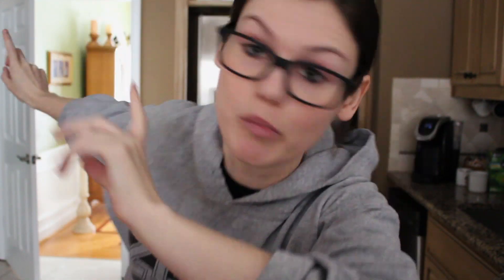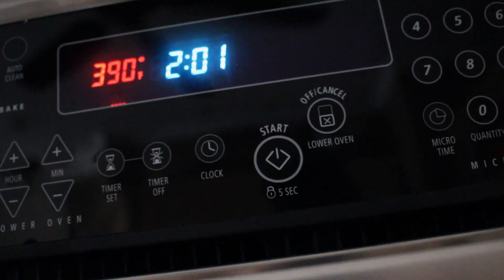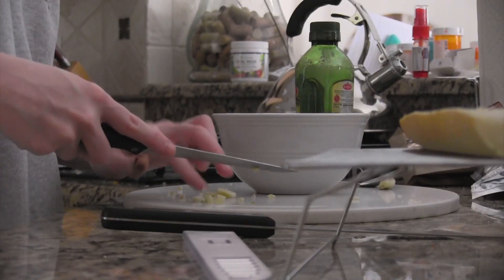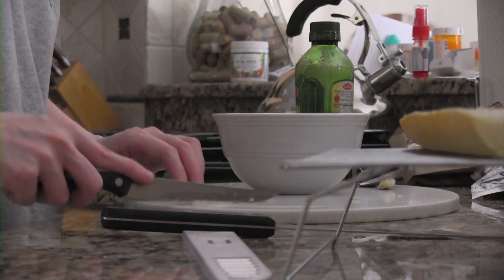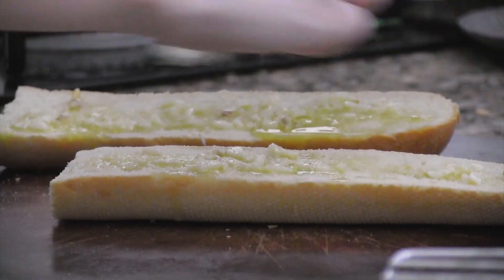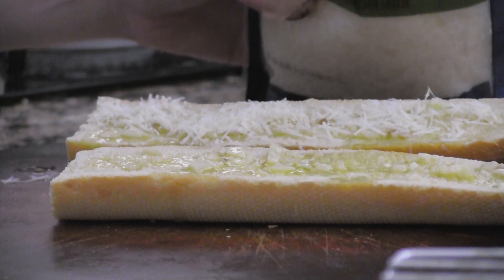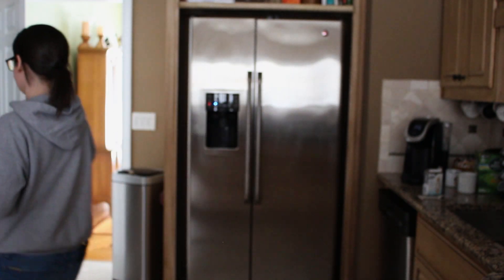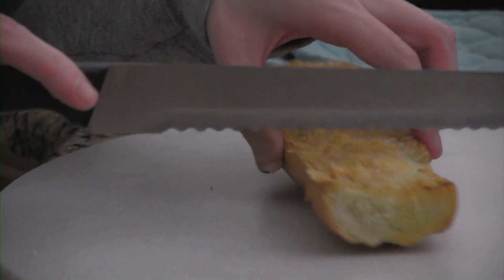Making that good good garlic bread